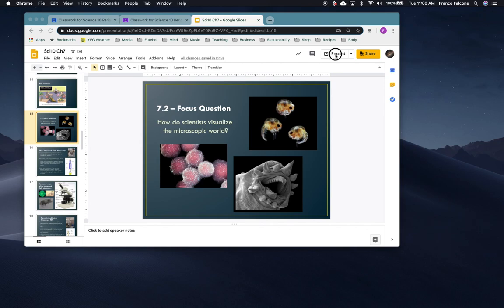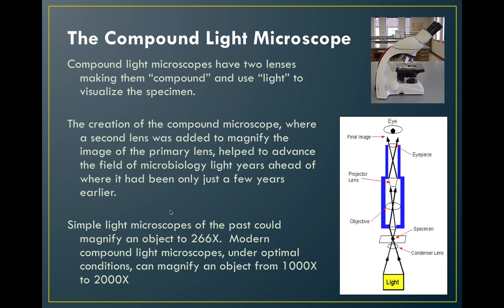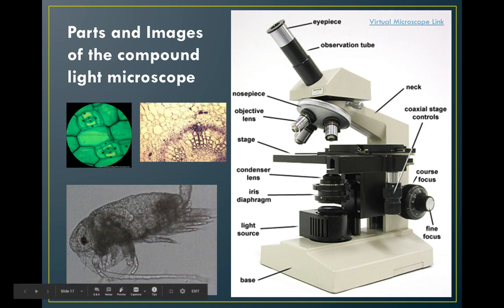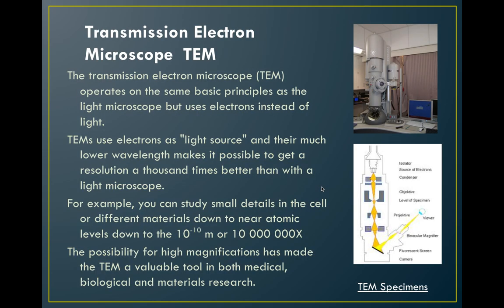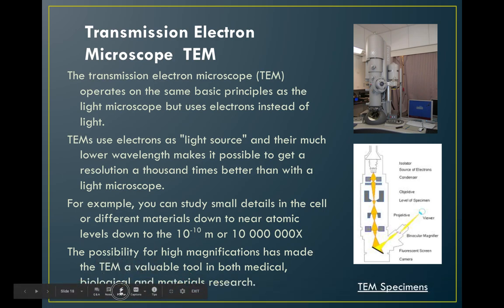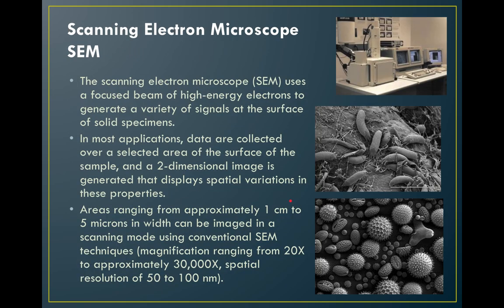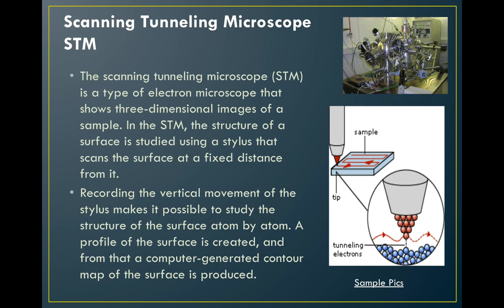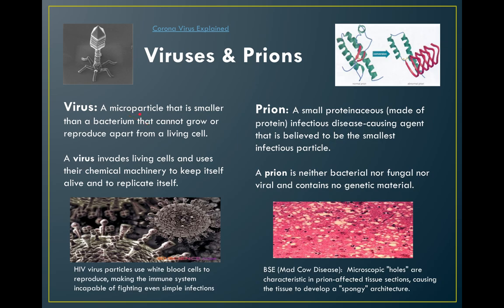Sci10 Microscopes VPPT